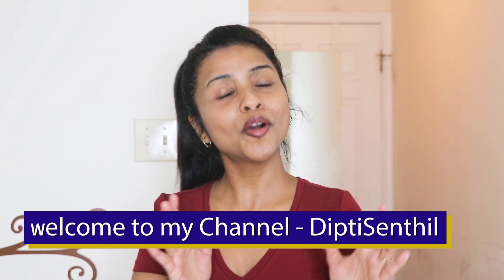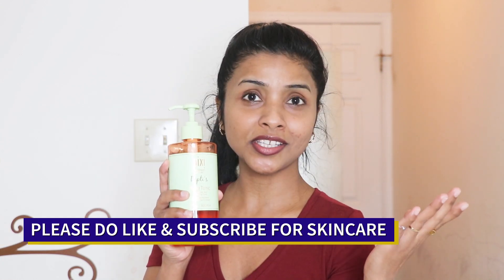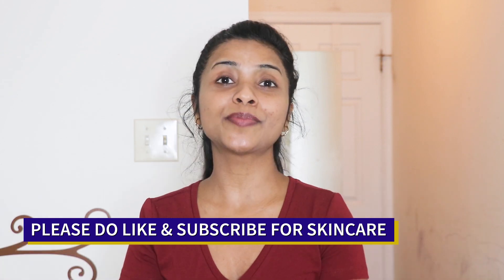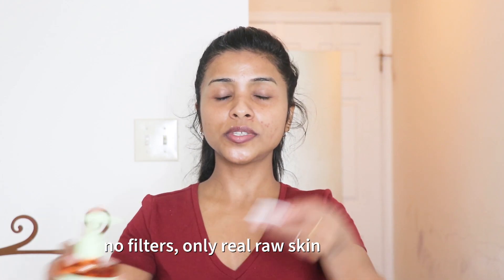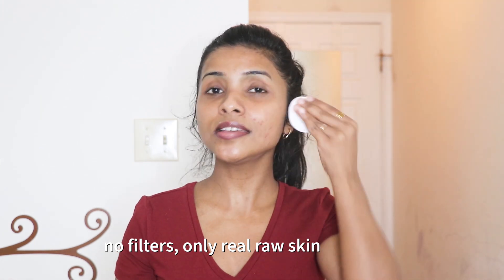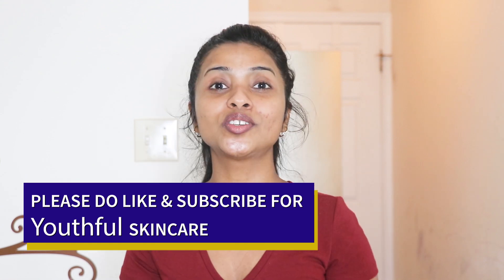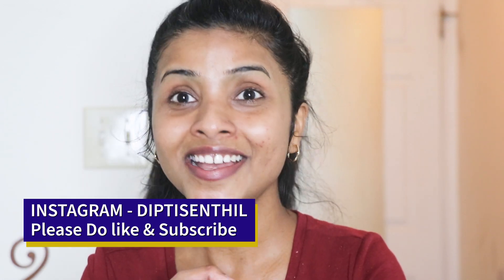I TRIED THE PIXI GLOW TONIC FOR 2 WEEKS | What is Glycolic Acid in this Glow Tonic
Today I am sharing one of my favorite toner details. This one is a glow Tonic by Pixi beauty.

This is my eye wrinkles video link-

Much love,
Dipti ❤️